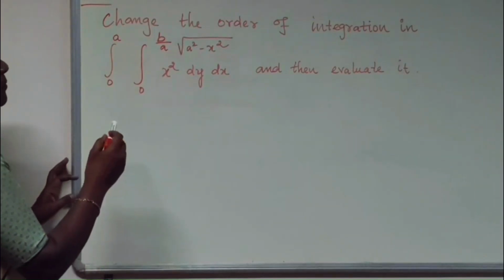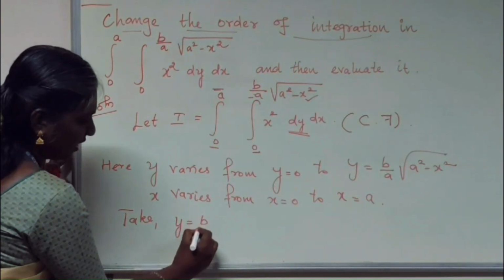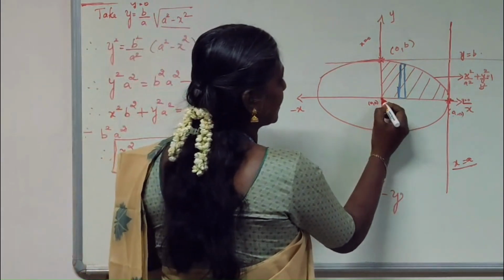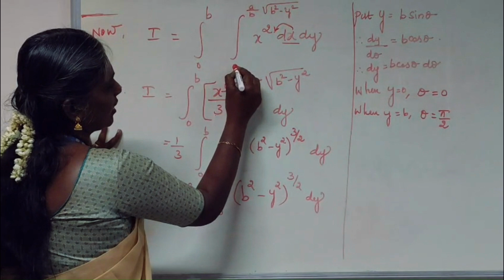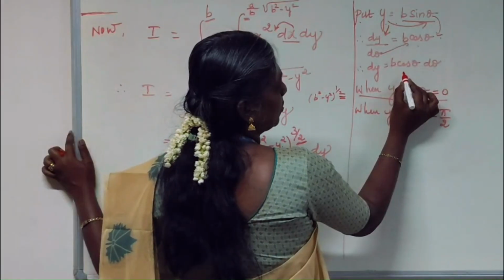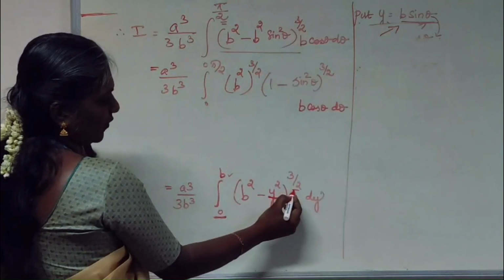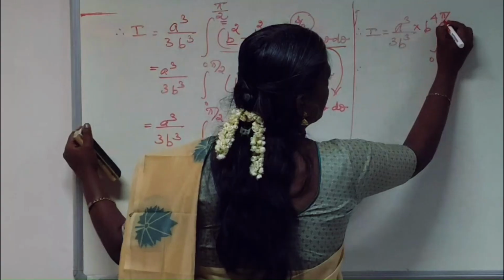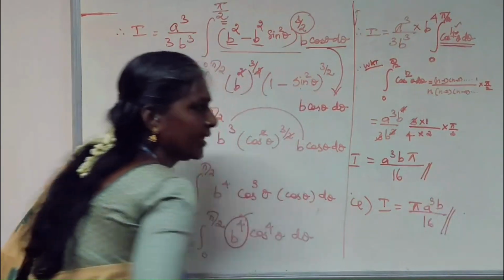Change the Order of Integration 1